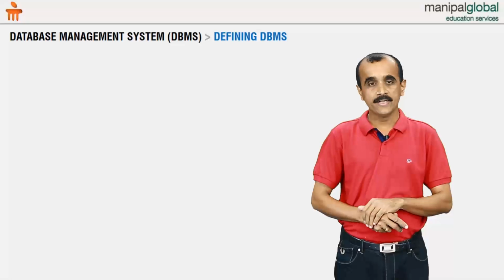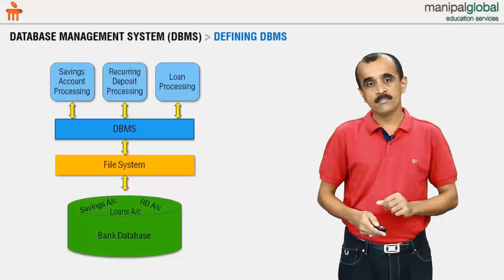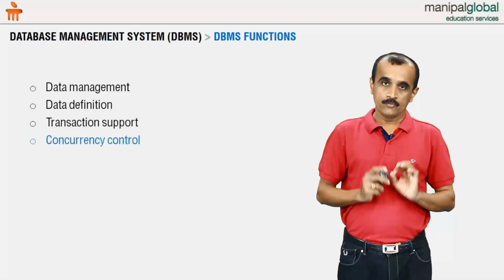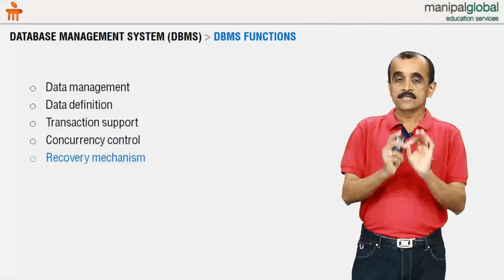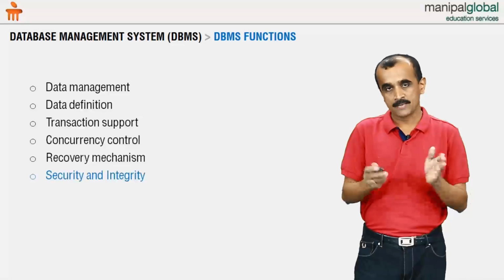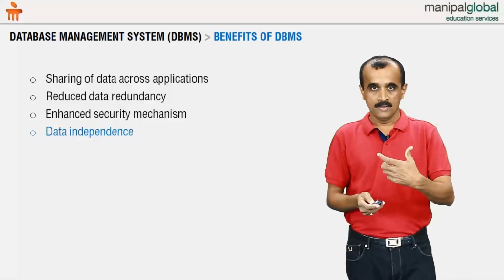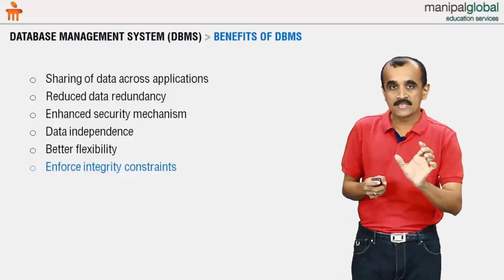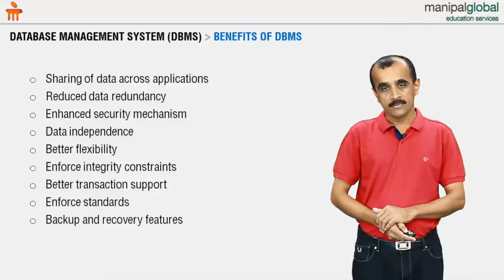Lecture 52 A Database Management System DBMS